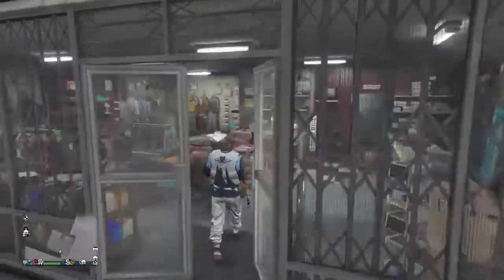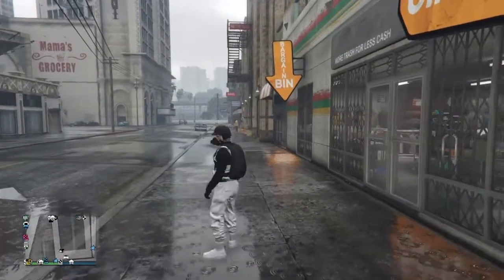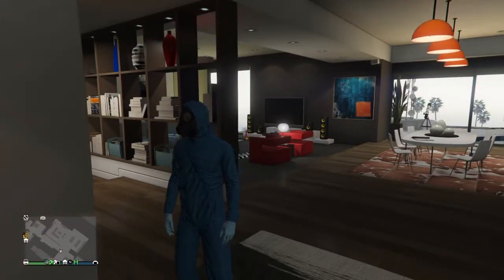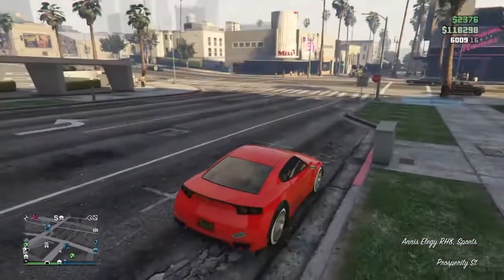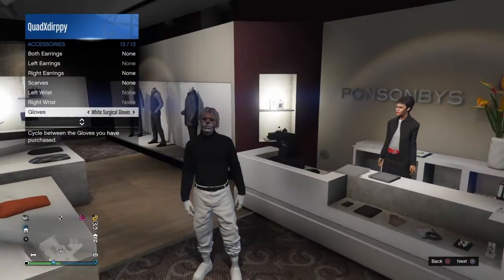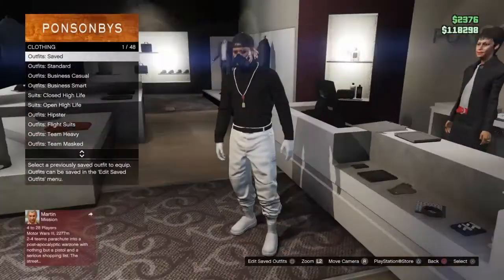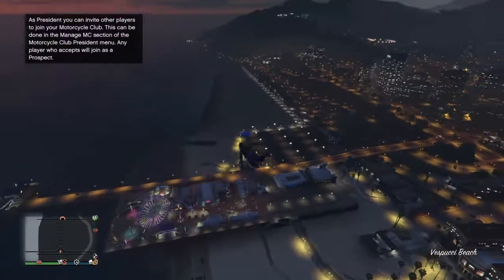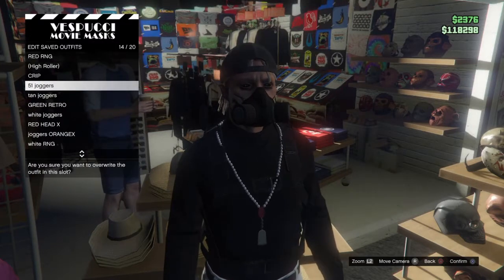3 modded outfits with white joggers